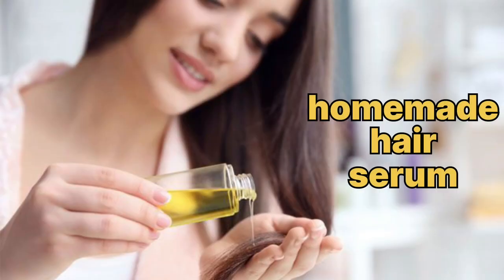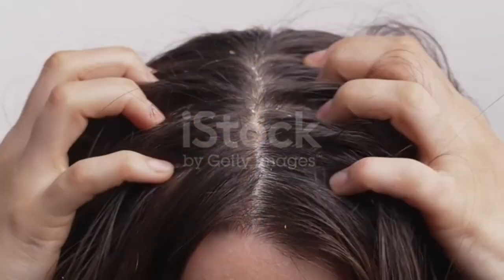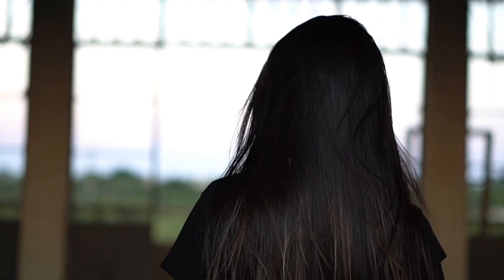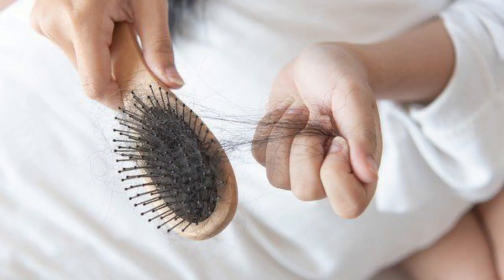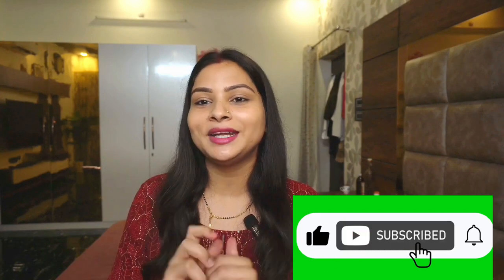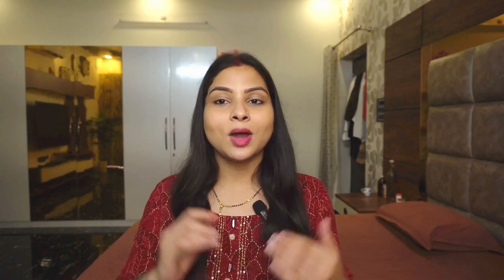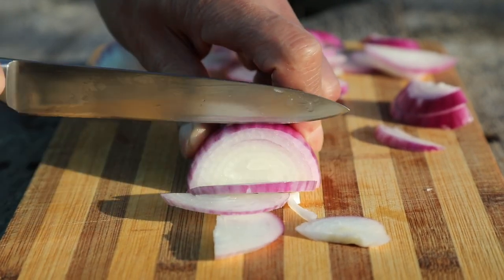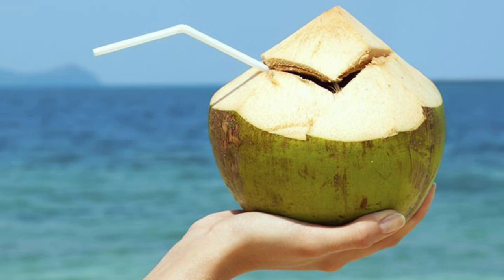बस 10 रूपए खर्च करके घर पे बनाए ये hair serum | Diy hair serum for frizzy hair | Hai serum at home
Hi guys